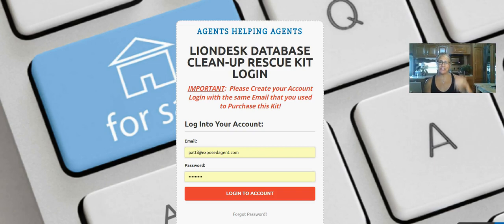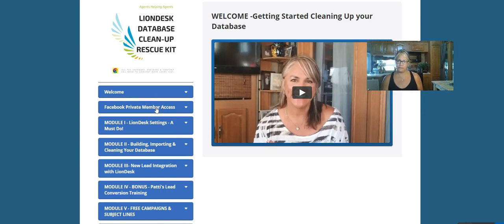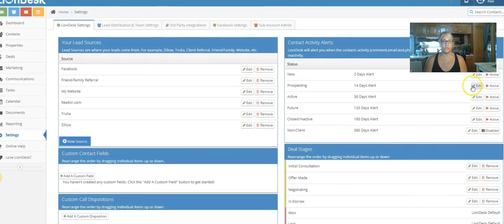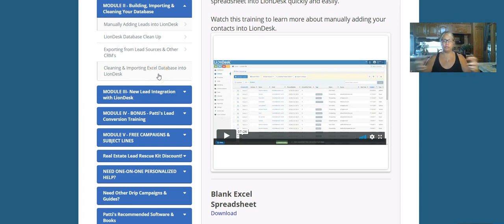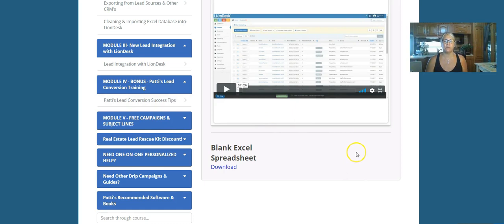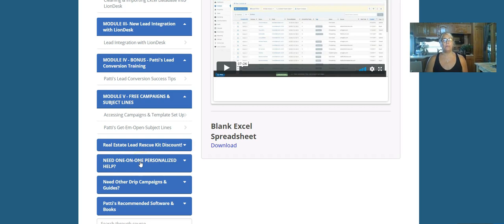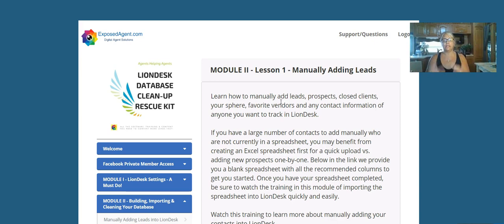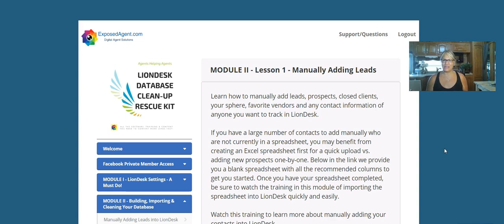Using LionDesk and Need to get your Database Cleaned Up?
Learn More!

NEED DRIP CAMPAIGNS? CRM TRAINING? BETTER LEAD FOLLOW-UP?  Learn more and get my FREE engagement drip campaign

So, you have all your leads/prospects in LionDesk CRM for Real Estate and you never go in there because your database is a mess!  After training hundreds of agents and lenders in person on the best use of their CRM, we have put together a mini online course to get yourself organized so you can take the next step to get better automated!  Stop twiddling your thumbs wondering where to start. Get in and get the quick, easy-to-follow, step-by-step course to clean to import leads into LionDesk CRM, clean up your database, and set up your lead integtrations fast!  Get started today!